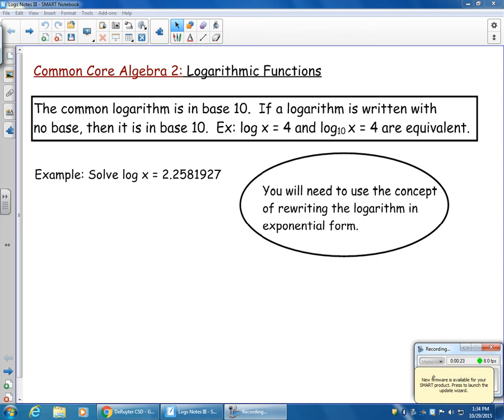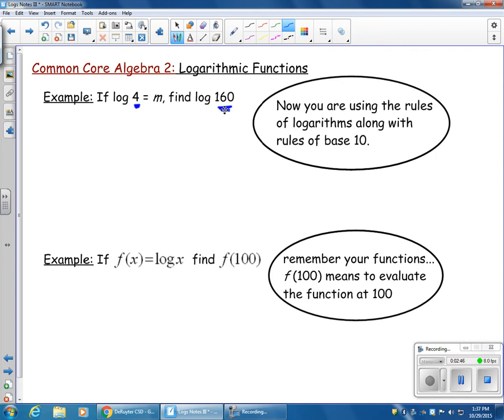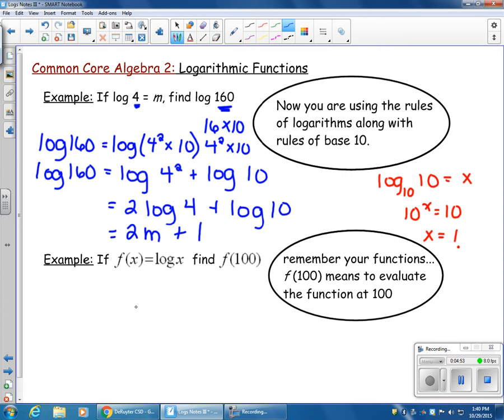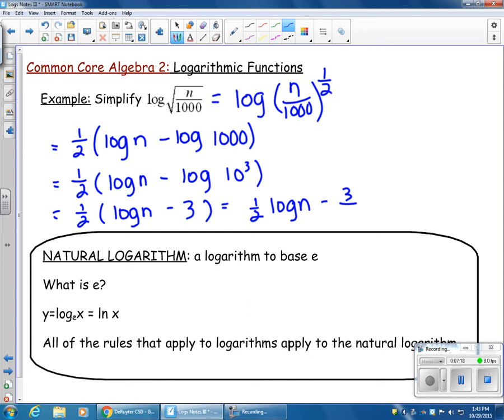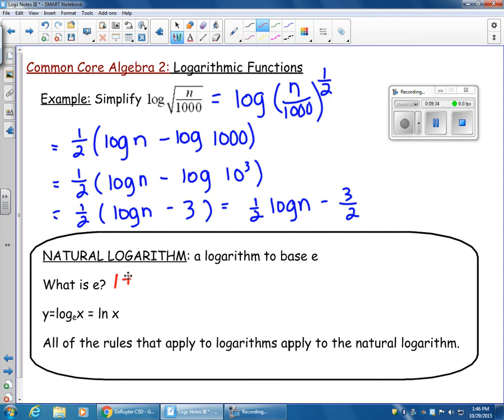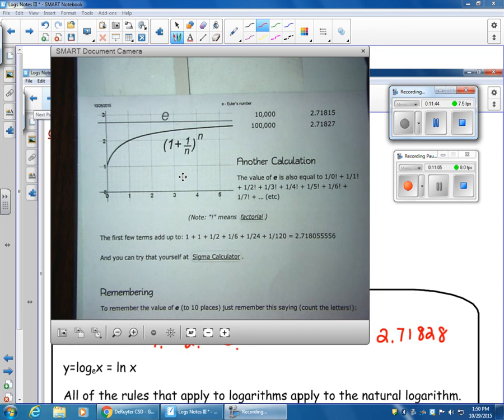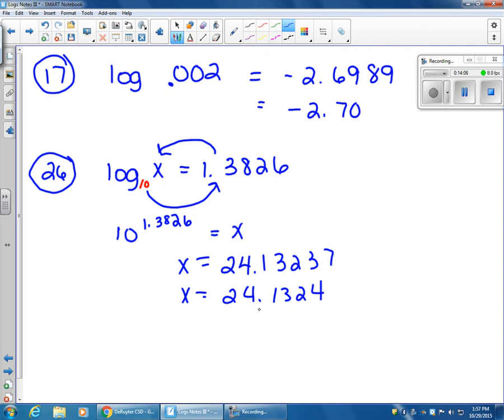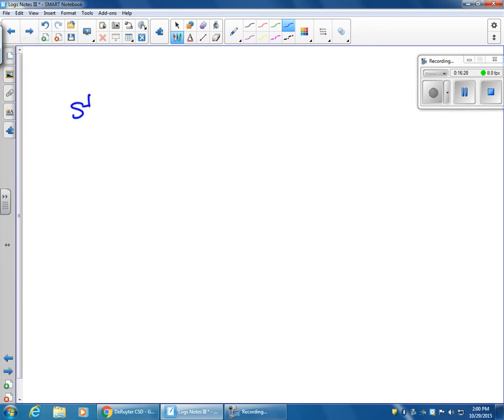ONeill Lesson Logs Part III